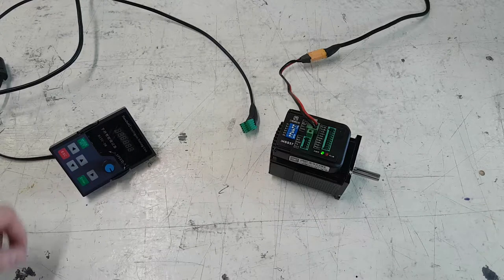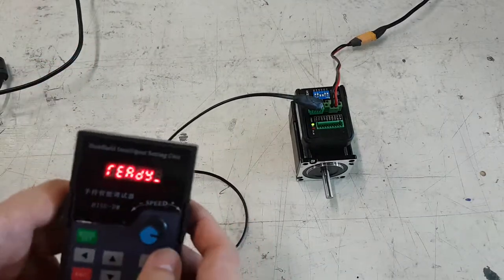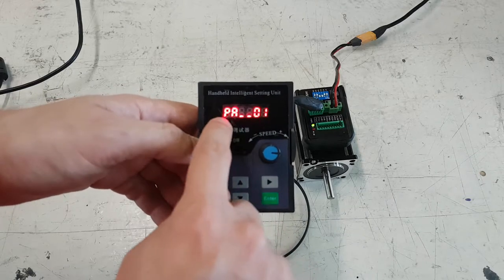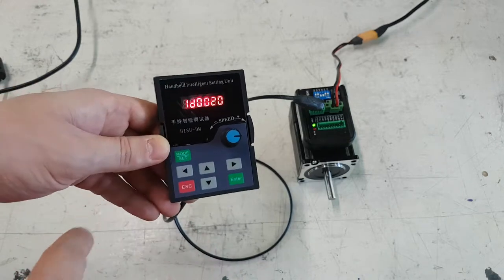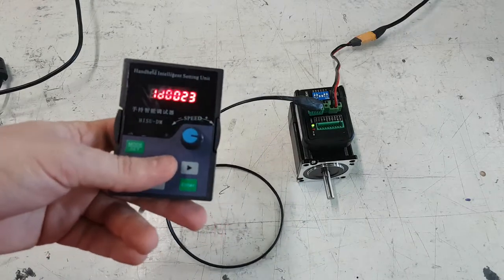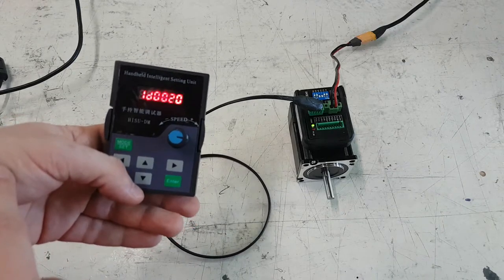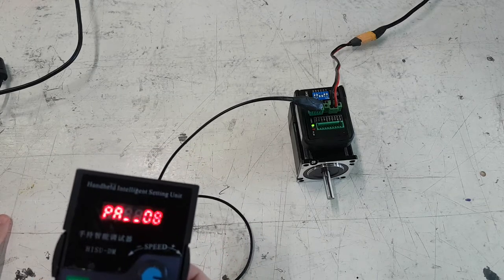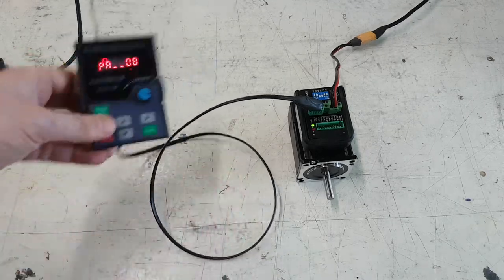Using the motor tuner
This tuner is only for very experienced users. It will allow you to change the torque settings on our PRO motors. Changing these values will void the warranty of your printer and/or extruder.

Rails:
P8: 17
P9: 17

Extruder Motor 10 PRO:
P8: 17
P9: 17

Extruder Motor 10 Super, 10 XL:
P8: 17
P9: 17